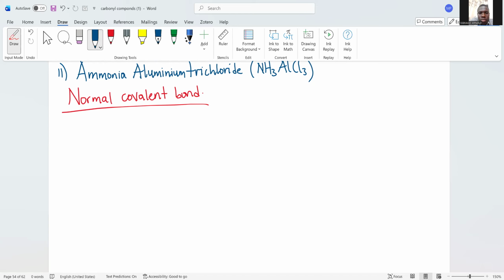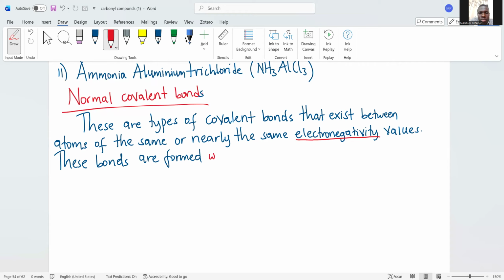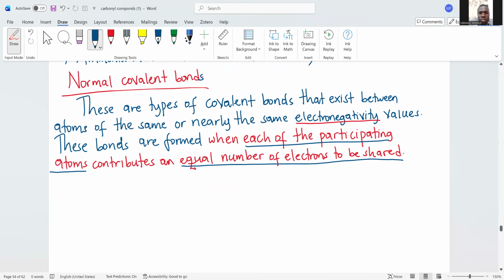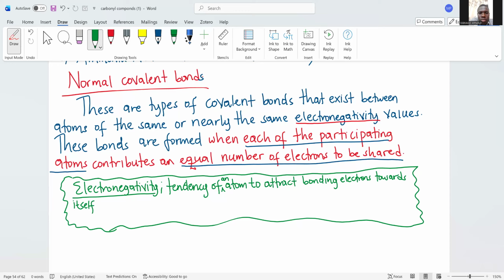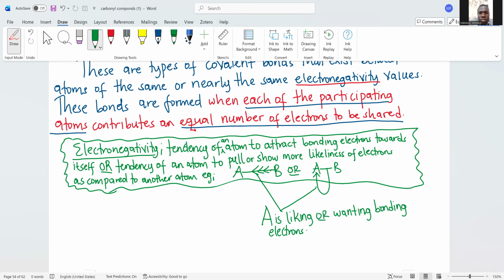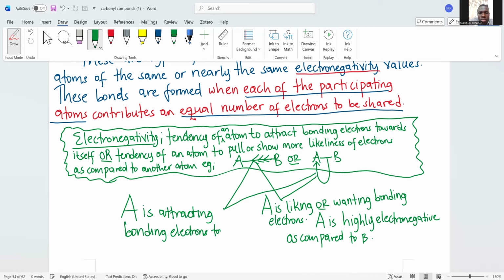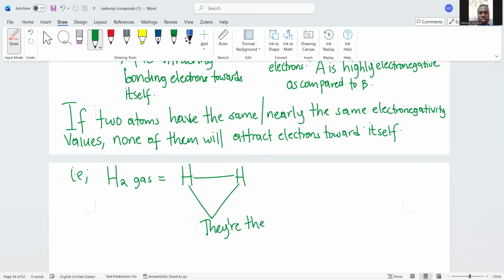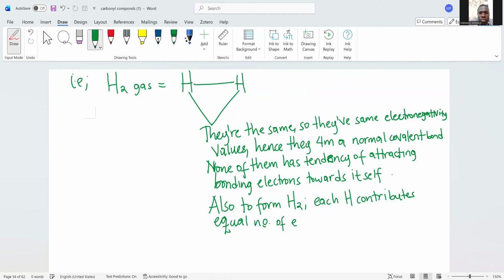Normal Covalent Bonds Lesson six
Normal covalent bonds are chemical links formed when two atoms, typically nonmetals, share valence electrons to achieve a stable electron configuration, usually an octet. Each atom typically contributes one electron to the shared pair. They are categorized by the number of shared electron pairs: single (1 pair), double (2 pairs), or triple (3 pairs)